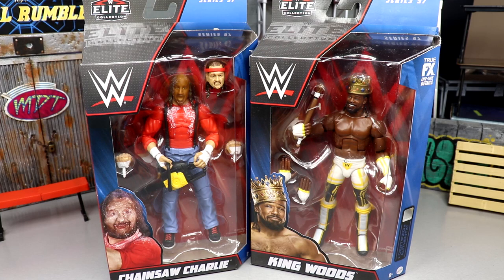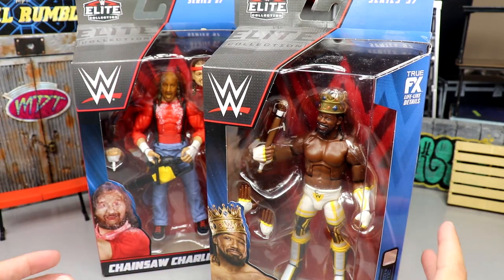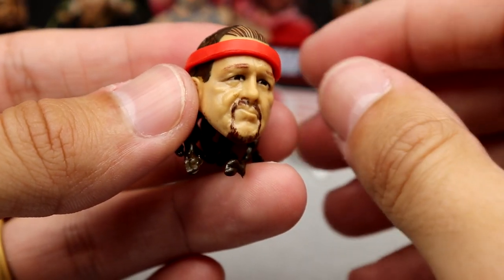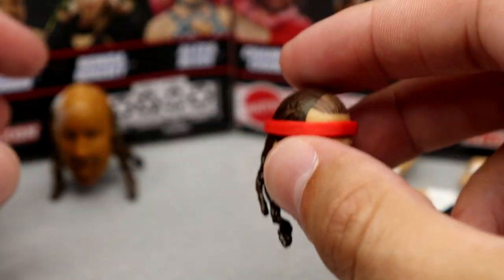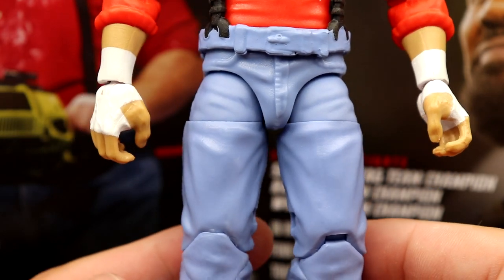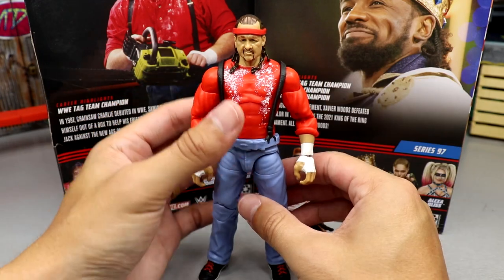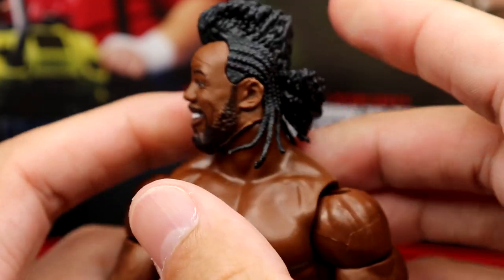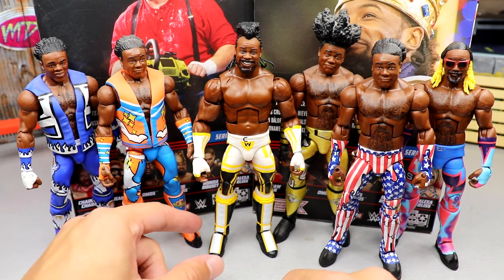WWE ELITE 97 CHAINSAW CHARLIE & KING WOODS FIGURE REVIEW!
WWE Elite 97 Omos Alexa Bliss Ronda Rousey Sheamus Chainsaw Charlie Xavier Woods King Woods action figure review new wwe figures 2022 wwe elite series 97